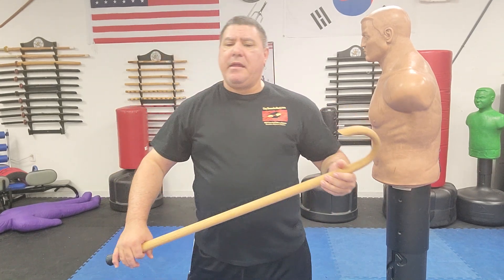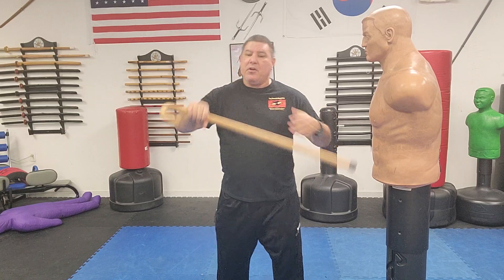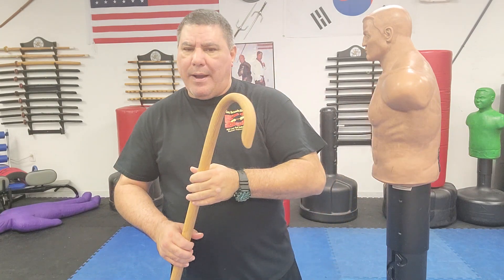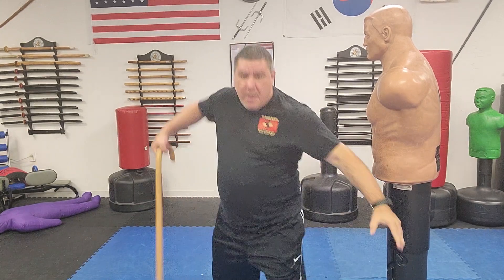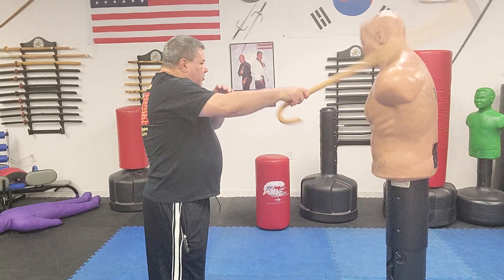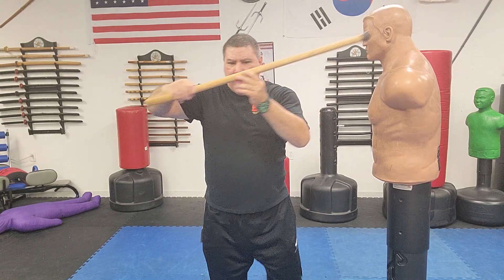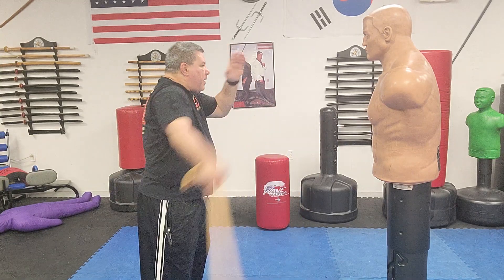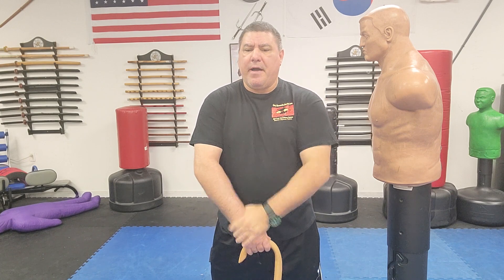Cane Self Defense on a new series Brand new to the Cane with the basic broken down swing strike.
Master Gary Hernandez with cane self defense on a new series Brand new to the Cane with the basic broken down swing strike.